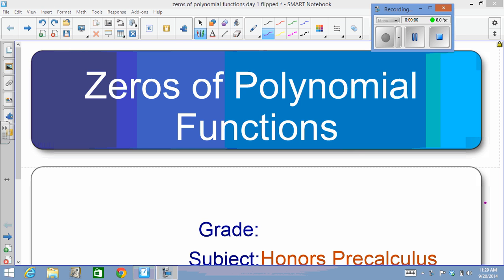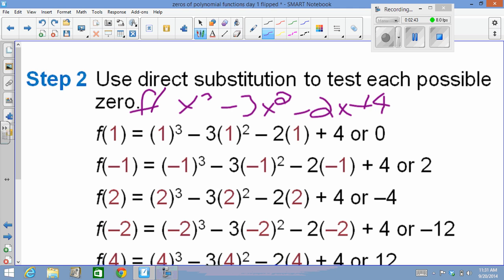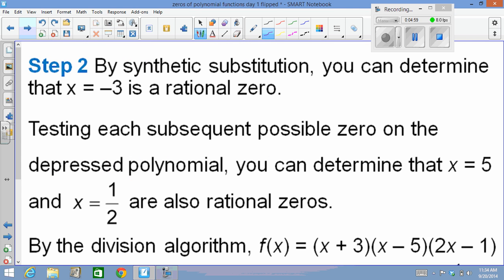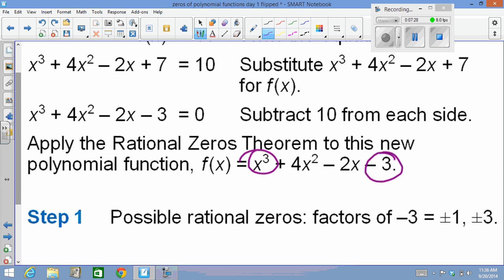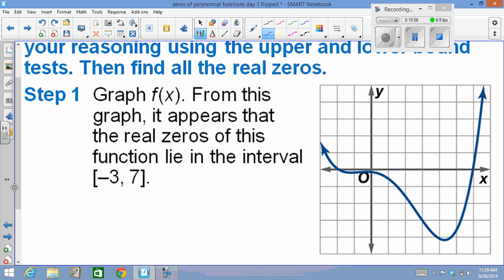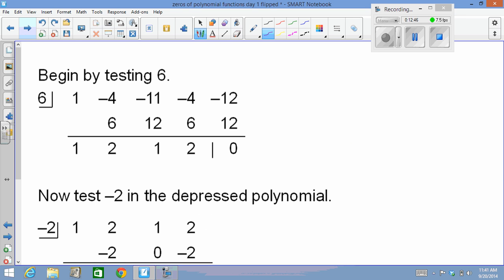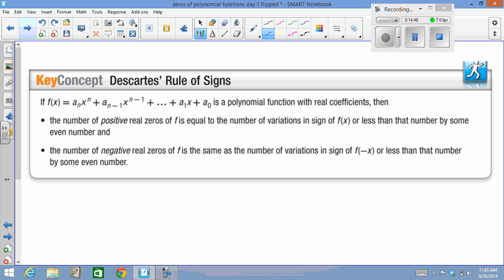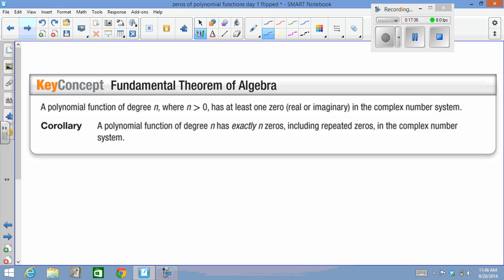zeros of polynomial functions day 1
Zeros of Polynomial functions section 2-4
p. 119-123